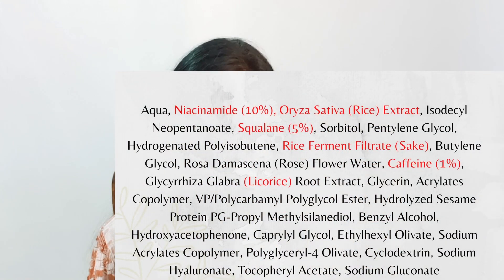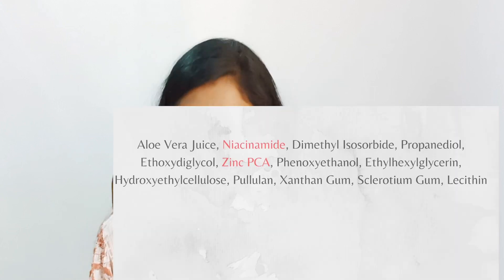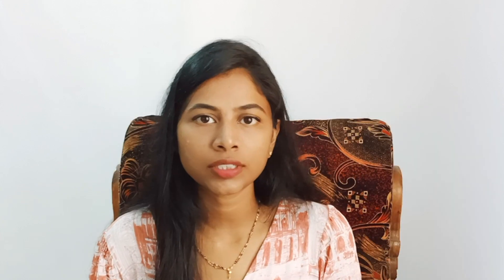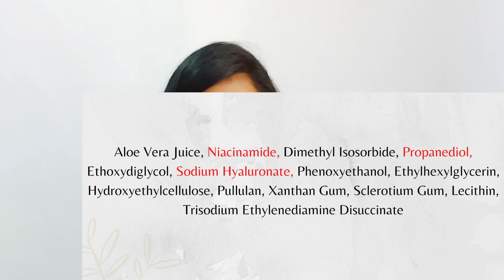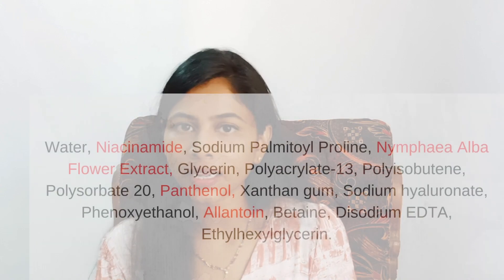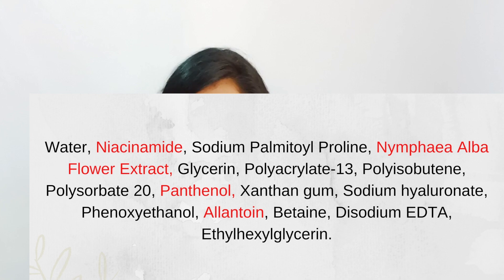BEST NIACINAMIDE SERUMS 2021 | Minimalist , Sugandha Skincare , Plum Goodness and MANY MORE !!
Time Stamps:

00:00 Intro & My Journey with Niacinamide
01:46 Benefits of Niacinamide for Skin
02:50 Plum Goodness 10% Niacinamide Serum
04:50 Minimalist 10% Niacinamide Serum
06:43 Vya Naturals 5% Niacinamide Serum
07:18 Minimalist 5% Niacinamide Serum
07:54 Niamax D gel Review
09:13 Purito Centella Unscented Serum Review
10:47 Sugandha White Lotus Moisturizer

If you like this BEST NIACINAMIDE SERUMS 2021 | Minimalist, Sugandha Skincare, Plum Goodness and MANY MORE !! video, please hit like button.

Also Share BEST NIACINAMIDE SERUMS 2021 | Minimalist, Sugandha Skincare, Plum Goodness and MANY MORE !! video.

Title : BEST NIACINAMIDE SERUMS 2021 | Minimalist, Sugandha Skincare, Plum Goodness and MANY MORE !!